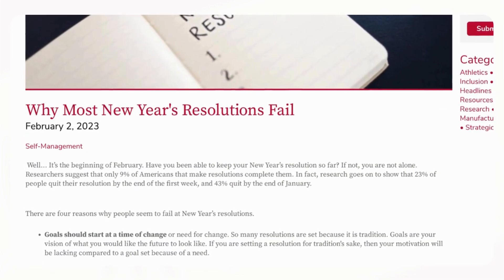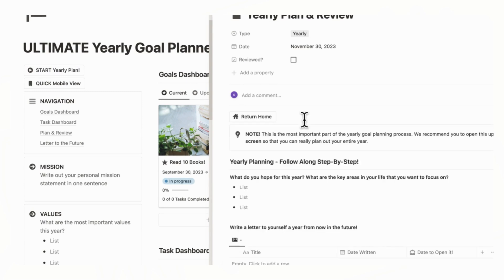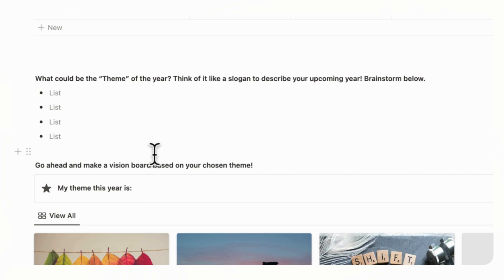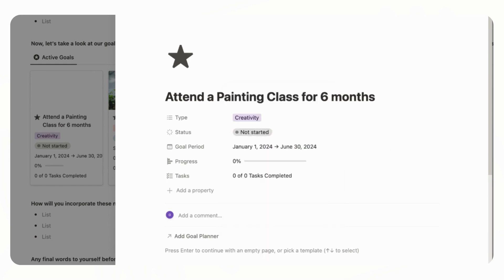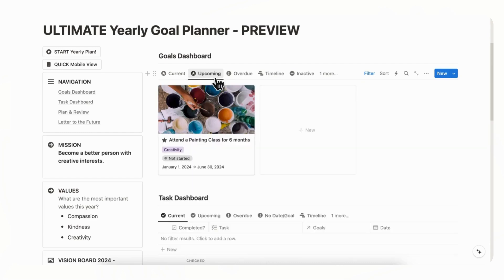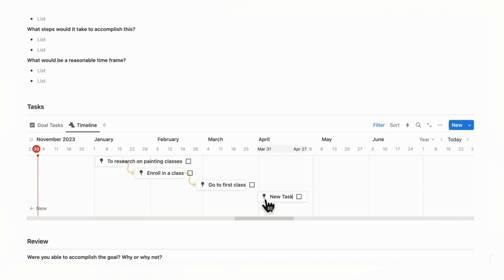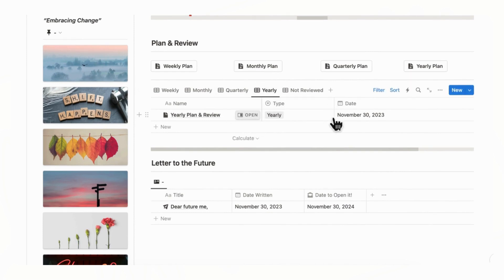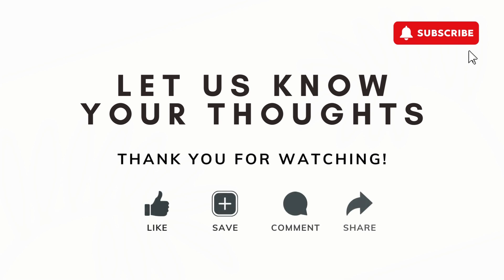ACHIEVE your 2024 goals with the Ultimate Yearly Goal Planner | Notion Template Tour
Hi Everyone!
As 2023 is approaching the end and 2024 is just around the corner, have you started planning your goals for the new year? And do you know that most people FAIL at planning their New Year resolutions?

In this video, we want to show you how to set and achieve goals effectively with our Ultimate Yearly Planner.  This template will help you NEVER limit your plan by the beginning of the year, encourage you to review it regularly, and let you SET actionable goals.

✨Time Stamps✨
0:00 Intro
0:49 Quick overview of the Notion template
1:36 Start a yearly plan
2:12 Letter to yourself - things to tell your future self
2:46 Set reminders to read the letter
3:23 Theme for the year
3:45 Design your vision board
4:19 List out actionable goals
4:42 Add an example goal to track in the goal dashboard
6:08 Write out your mission statement & values
7:11 Start planning every goal
7:39 Plan tasks to achieve the goals (in timeline view)
10:40 Planning Review | Weekly, Monthly, Quarterly, Yearly
11:53 Important Reminders